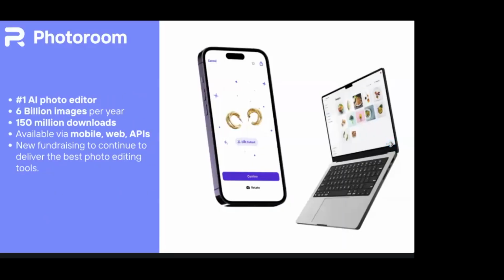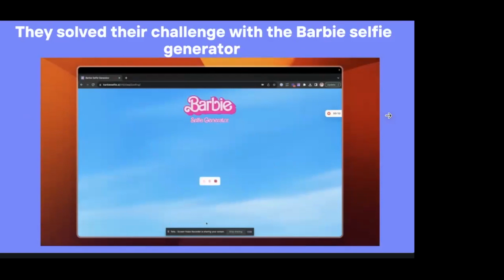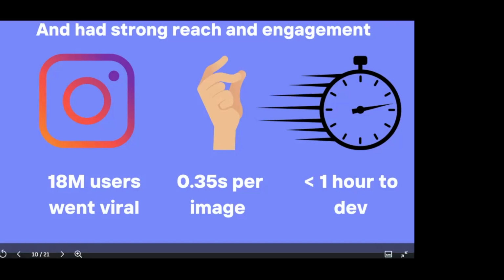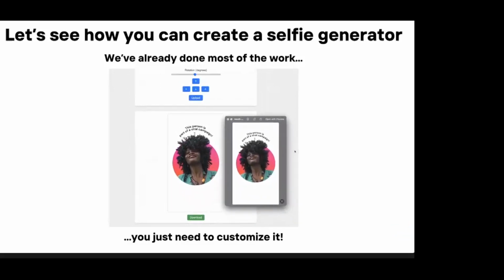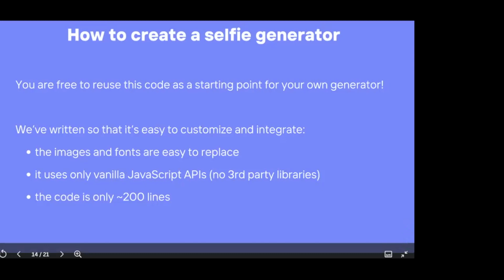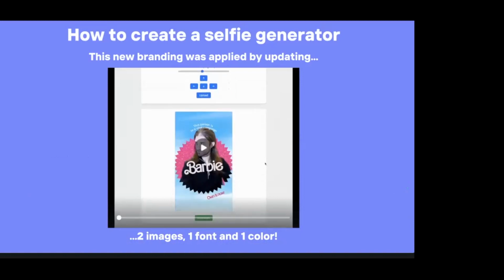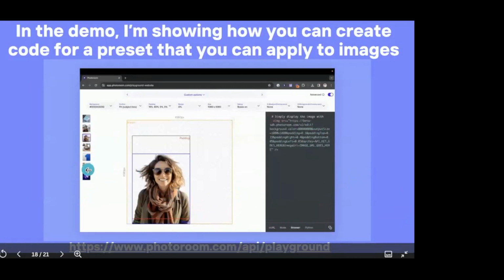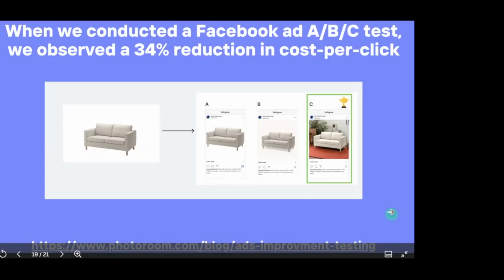How to create viral marketing with AI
A recorded webinar demonstrating how you can use the Photoroom API to create your next viral marketing campaign.